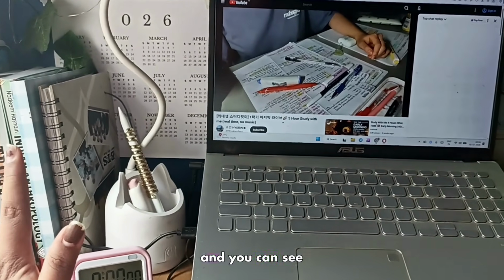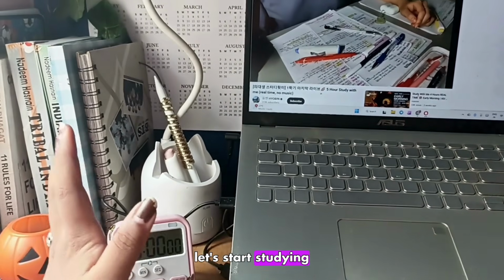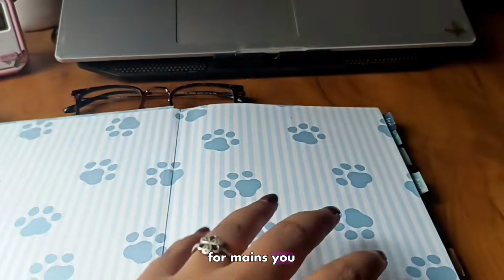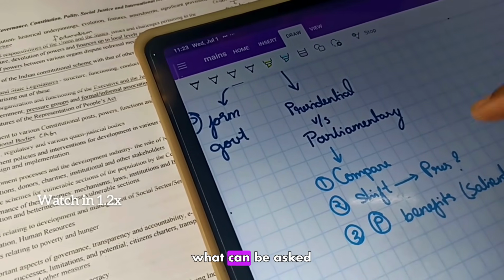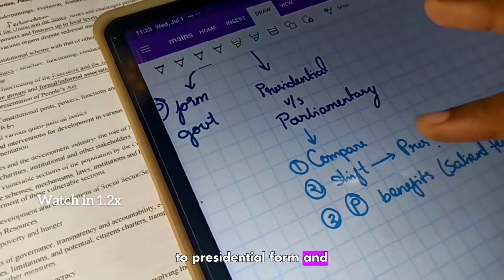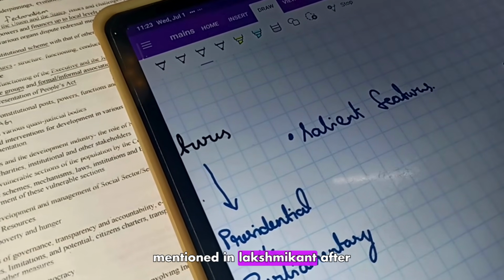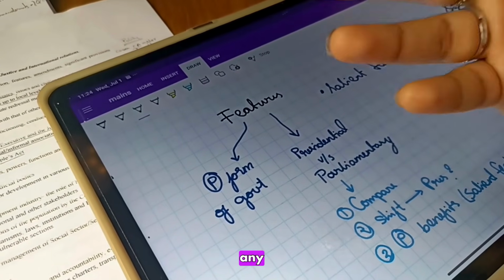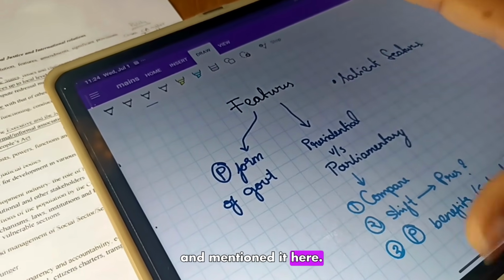Study Vlog📖, Realistic Upsc study routine, Upsc, Mains answer writing, Polity mains upsc (Updated)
Inside the raw, unfiltered reality of a UPSC aspirant surviving the ultimate daily grind. 📖☕️

In this UPSC study vlog, I’m taking you through a realistic day in the life of an aspirant. From the discipline of an early morning start to deep work sessions, see how I manage my schedule to stay consistent and focused while tackling core subjects.

Whether you're looking for study motivation, routine inspiration, or a glimpse into the UPSC journey, I hope this video helps you stay on track with your own goals!

00:00 - Dealing with a Late Morning (UPSC Reality Check) ☕️
01:10 - My Ultimate July to December Study Strategy
02:30 - Daily Goal Setting for UPSC 2027
03:45 - Deep Work Session 1: Polity Mains Answer Writing 📖
06:00 - Quick Productive Break & Recharge
06:45 - Deep Work Session 2: Laxmikanth Revision
09:15 - How I Stay Focused (Discipline Over Motivation) ⚡️
10:30 - Evening Review & Wrapping Up the Day
11:45 - Outro & Joining the Canopy Community 👋

(Relatable tags)
UPSC Preparation,
Daily Routine of IAS Aspirant,
How to stay focused,
4AM Study Vlog,
UPSC Strategy 2027,
12-hourstudy routine,
UPSC morning routine ,
Late night study session,
Realistic study day.
UPSC 2027 strategy,
Prelims 2027 target,
Laxmikanth revision,
Upsc Prelims 2027 Strategy,
Life of Upsc Aspirant,
Study Vlog India,
Upsc Study Vlog ,
Upsc Realistic Study Vlog ,
upsc options,

shushubobo - (j-hope ‘MONA LISA’ cute ver.)

A Canopy Life:
Hi! this channel is a raw and authentic look into my daily life as a UPSC aspirant, sharing my productive study routines and personal growth.Whether you're a fellow aspirant looking for study motivation or someone who just loves a good lifestyle vlog, you’re in the right place!

What you’ll find here:

Study with Me: Real-time sessions and productivity tips to help us stay focused.

Daily Routines: How I structure my days for maximum efficiency (and sanity!).

Vlogs: Snippets of my life, coffee runs, and the behind-the-scenes of being an aspirant.

Motivation: Encouragement for anyone working toward a big goal.

I’m a firm believer that consistency is key, and I’m happy to have you along for the journey. 📖☕️